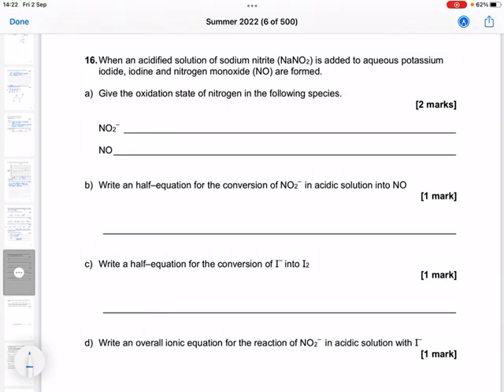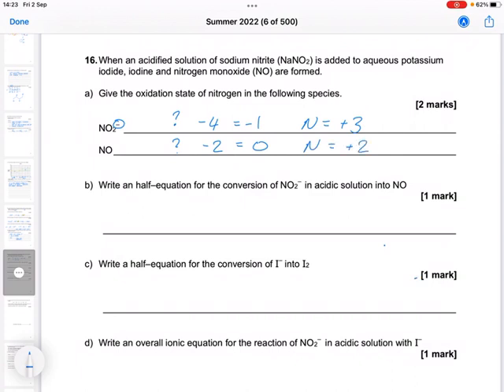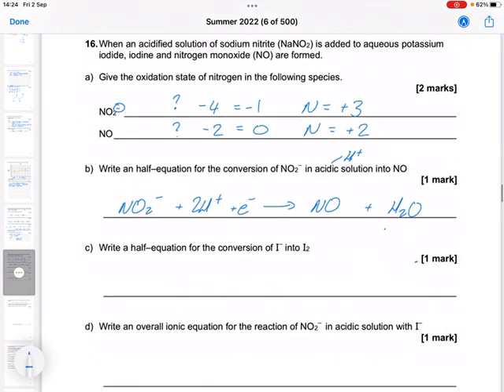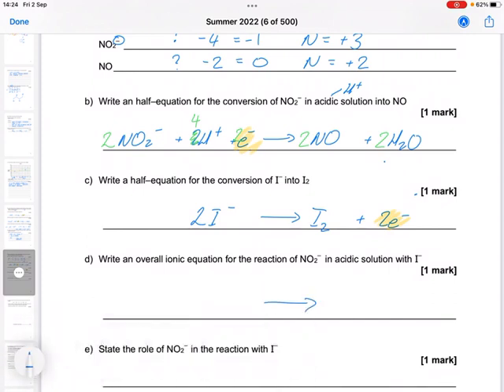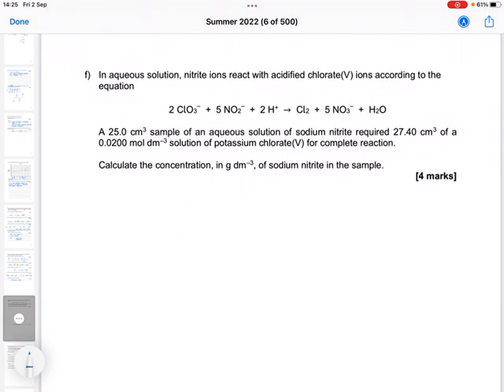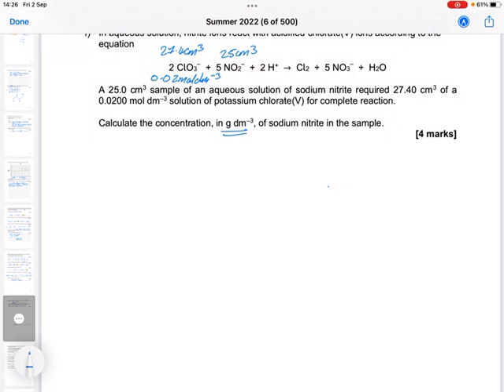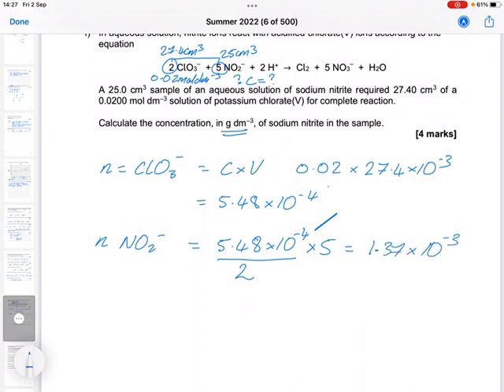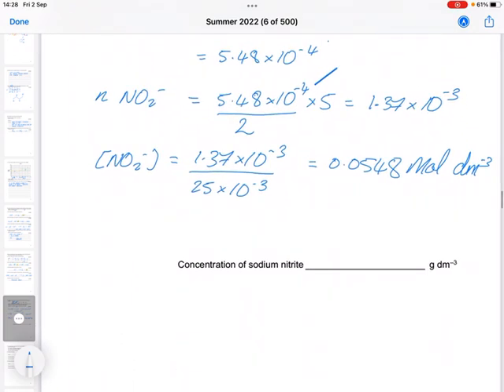2017 7404/1 Question 8